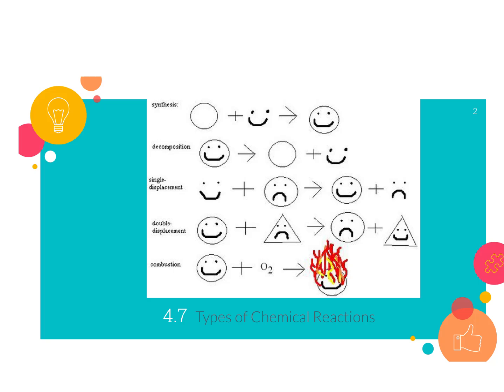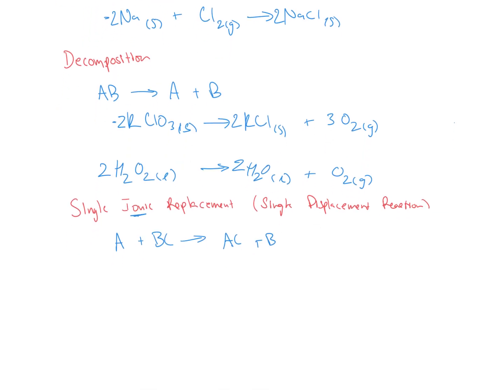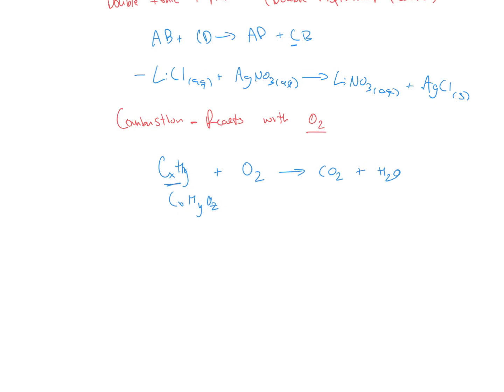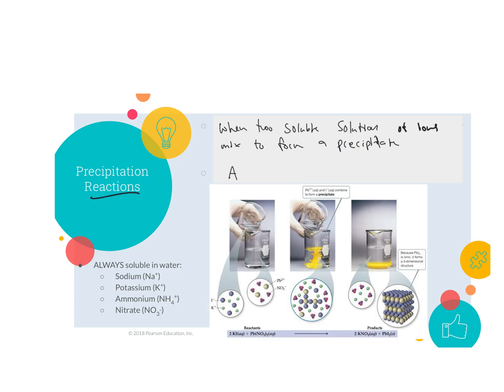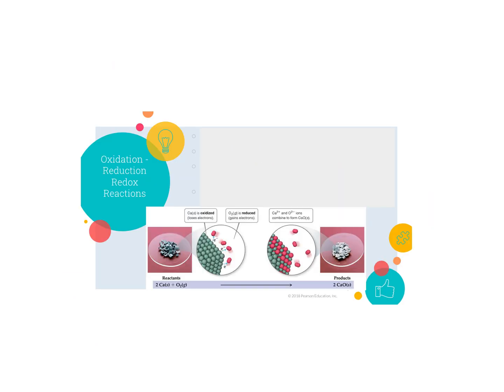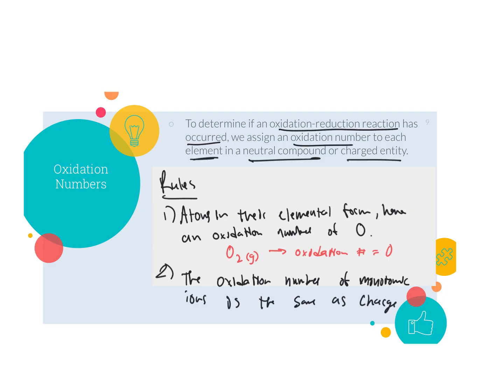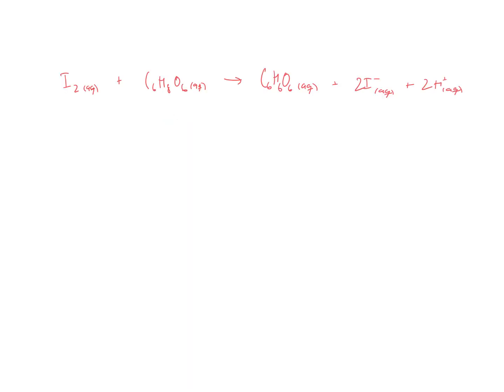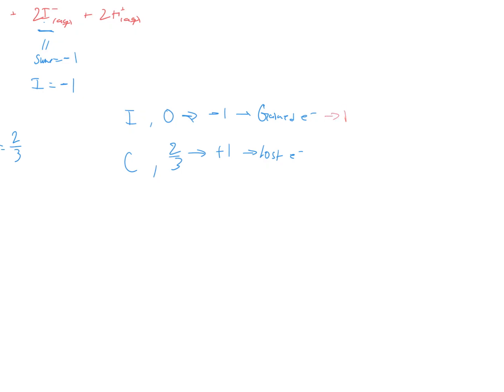4 7 Types of Chemical Reactions